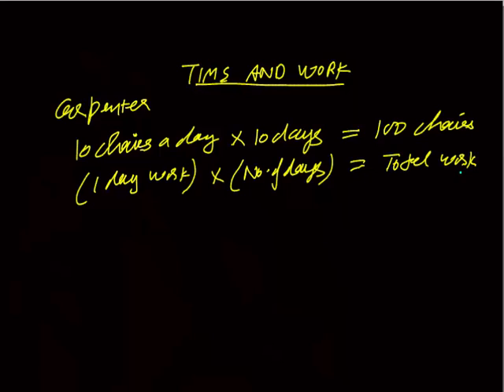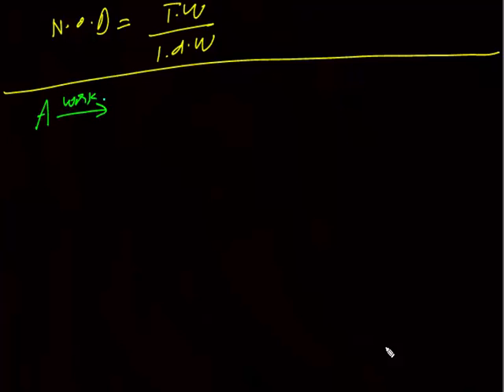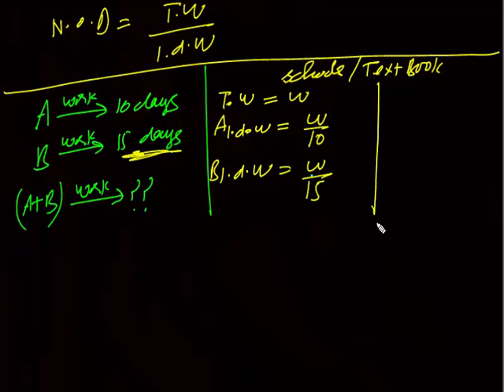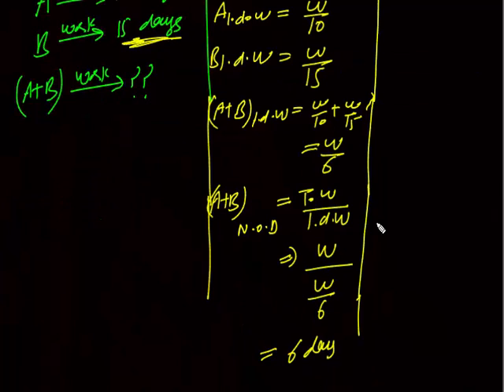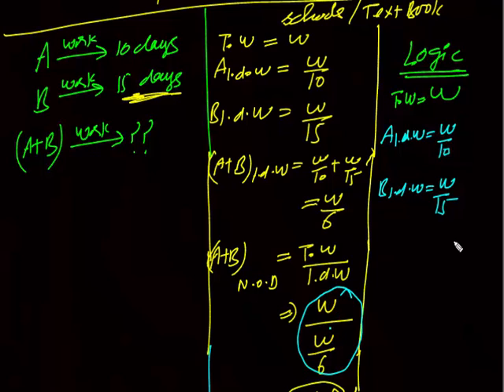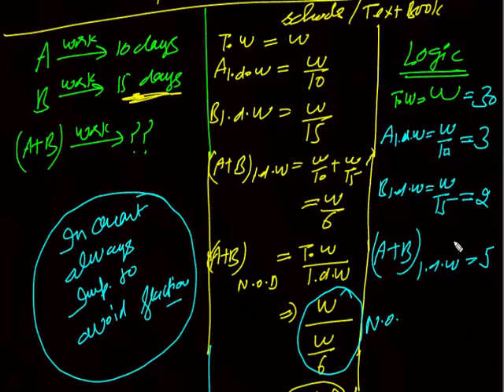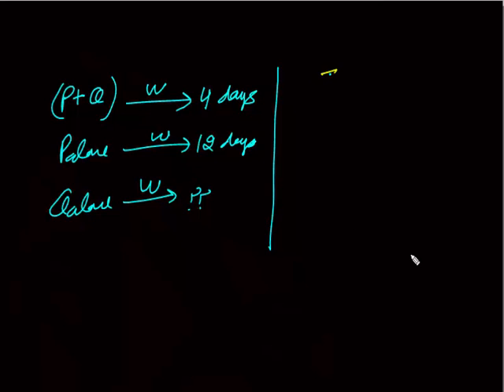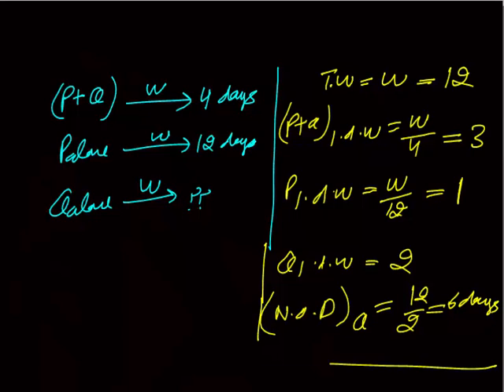TIME AND WORK_LESSSON 1_TIME AND WORK BASIC CONCEPTS WITH EXAMPLES_CAT/BANK PO/SSC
In this video I have explained – TIME AND WORK BASICS, EXAMPLES BASED ON TIME AND WORK BASICS, SHORT TRICS TO SOLVE TIME AND WORK PROBLEMS.